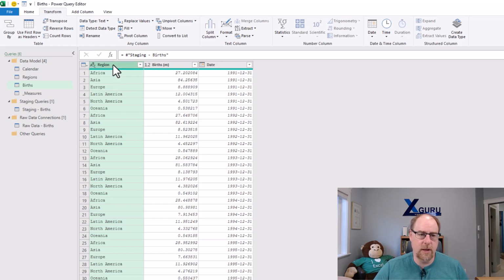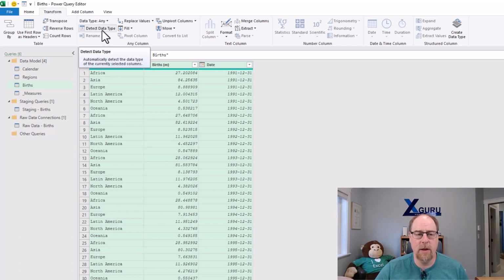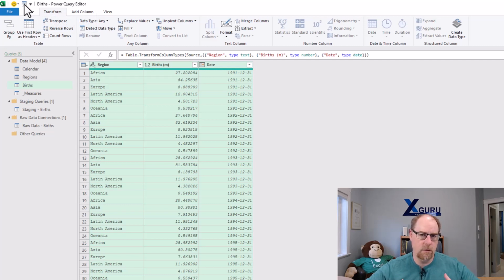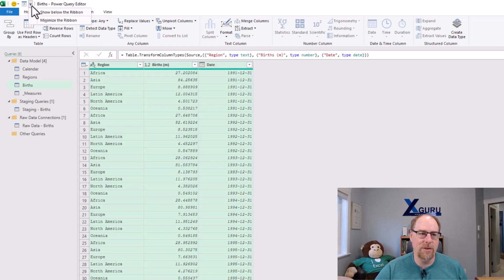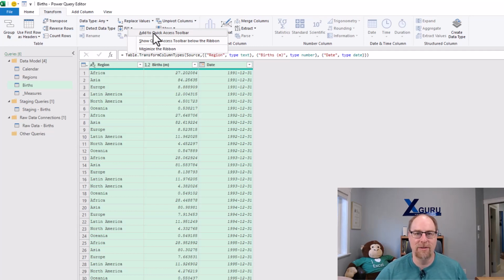Customize the Power Query QAT - Monkey Shorts Episode 049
Have you ever wanted to add your favourite icons to the QAT (Quick Access Toolbar) in the Power Query editor in Excel or Power BI? Wonder no more as Ken shows you how to do so! In this video, Ken will show you how he added the "Detect Data Types" button to the Power Query QAT.